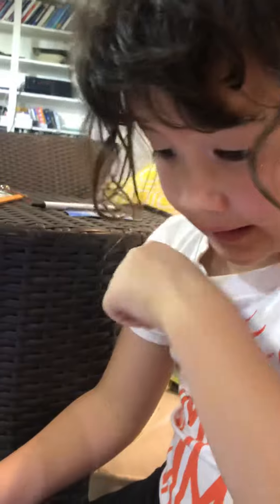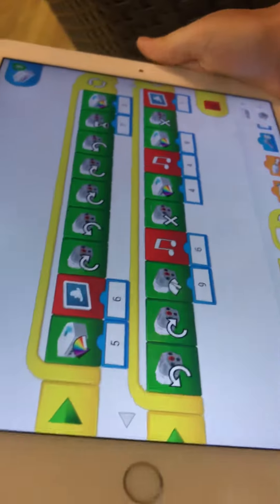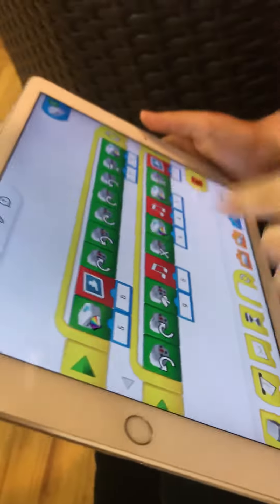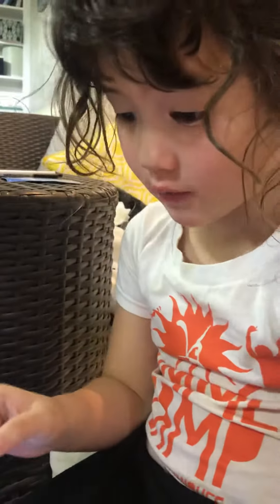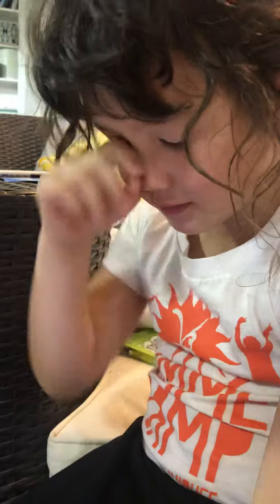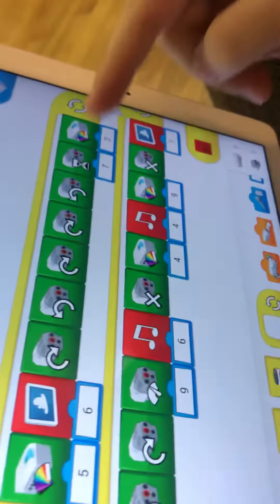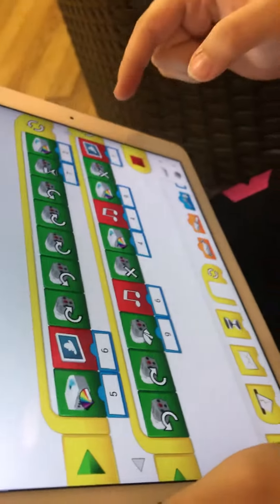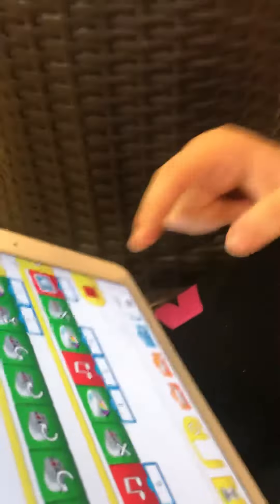January 2, 2019